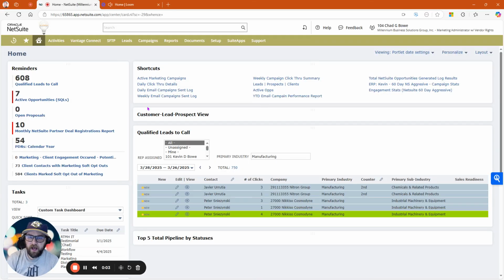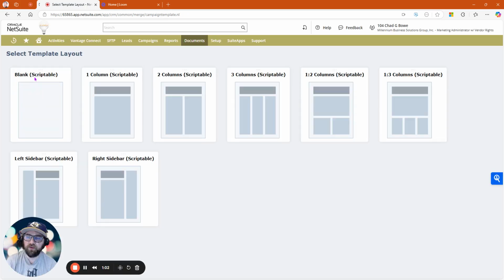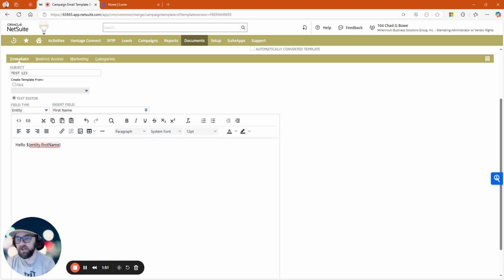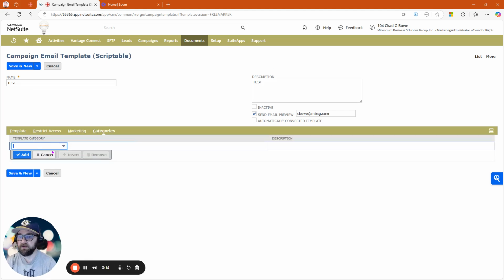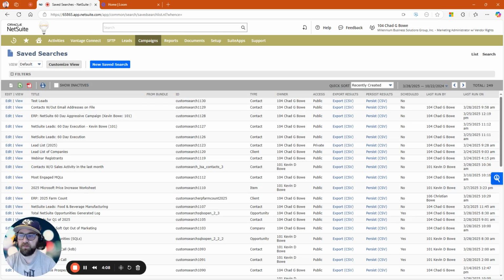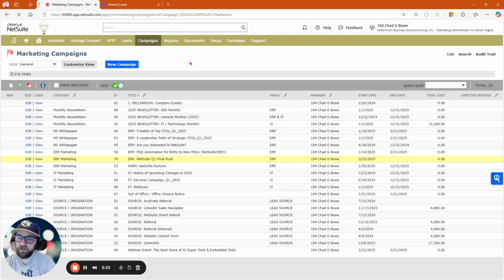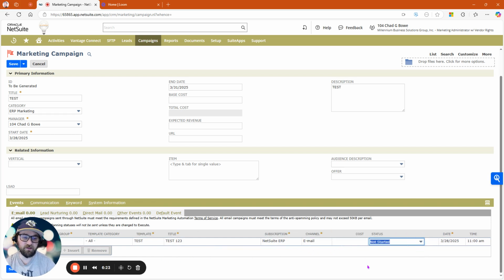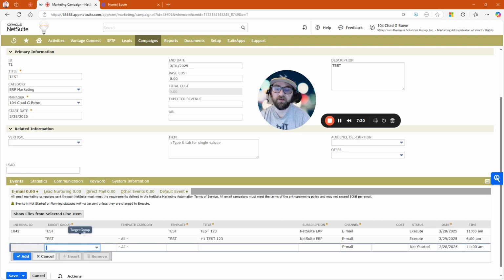🎯 How to Set Up Marketing Campaigns & Automation in NetSuite [Step-by-Step Guide]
Ready to launch smarter, automated marketing campaigns in NetSuite? In this video, we walk you through the essential steps to build and schedule email campaigns using NetSuite’s native marketing tools. Perfect for marketers and admins looking to streamline outreach and drive engagement.

What You’ll Learn:

- How to assign email subscriptions
- Build reusable marketing templates
- Create saved searches filtered by subscription
- Link saved searches to groups for targeted sends
- Build your campaign and pull in email templates
- Schedule email blasts and save your campaign

⚠️ Note: Contact import will be covered in a separate video.
📊 Campaign performance tracking will be covered in an upcoming video.